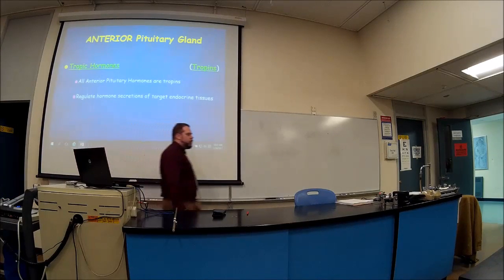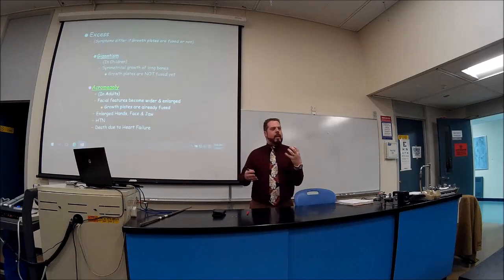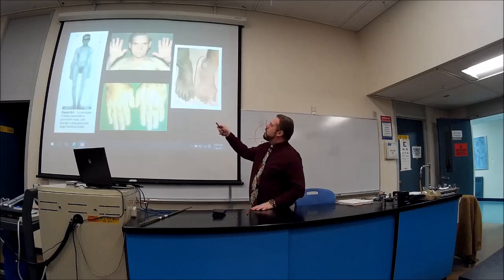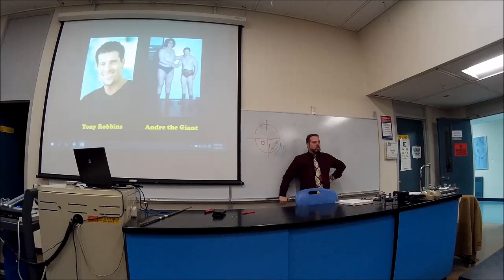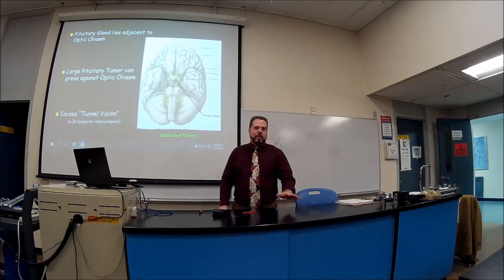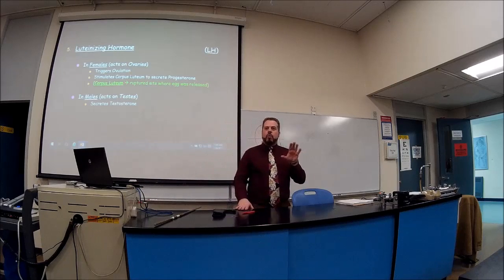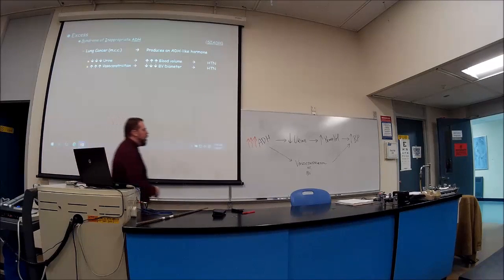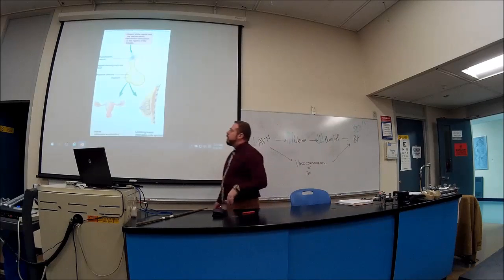Endocrinology b05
- Anterior Pituitary Gland
--- GH (including Diseases)
--- TSH / ACTH / FSH / LH / Prolactin / MSH
- Posterior Pituitary Gland
--- ADH (including Diseases)
--- Oxytocin